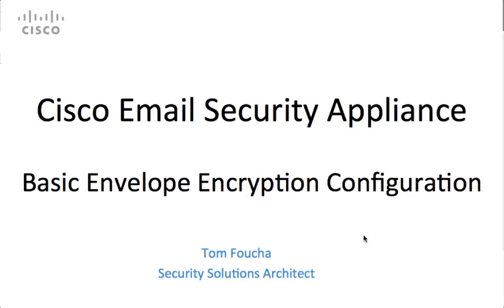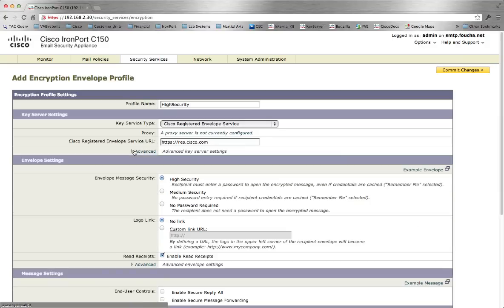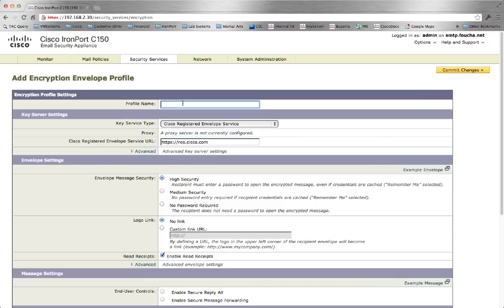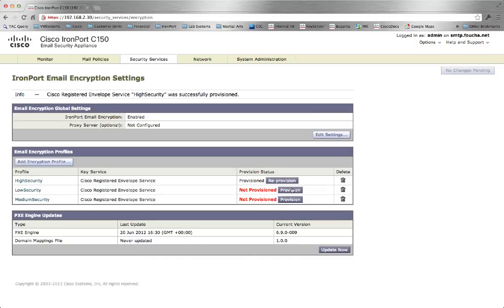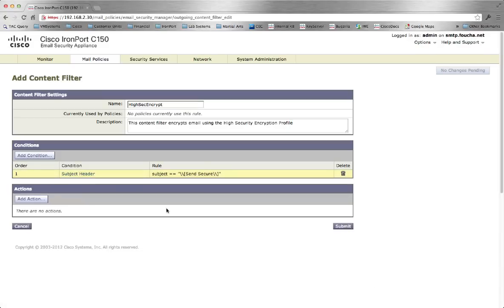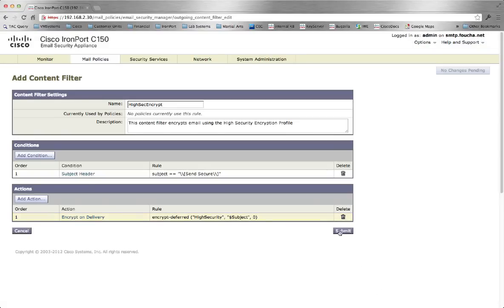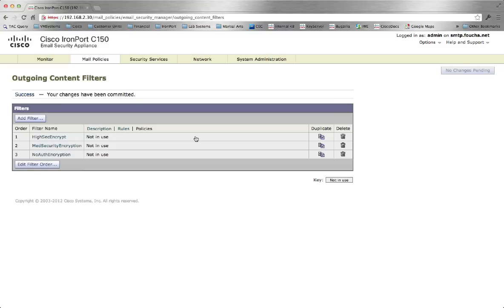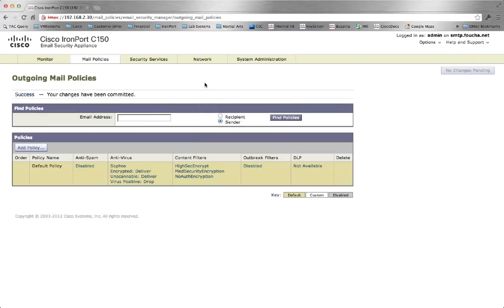Cisco Email Security Appliance - Basic Envelope Encryption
This video demonstrates how to configure the Cisco ESA for basic envelope encryption.